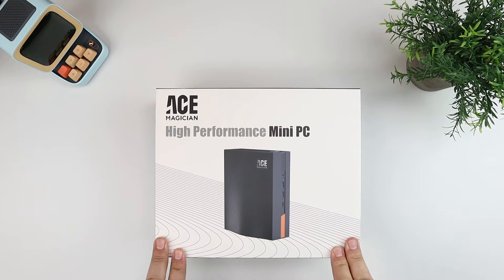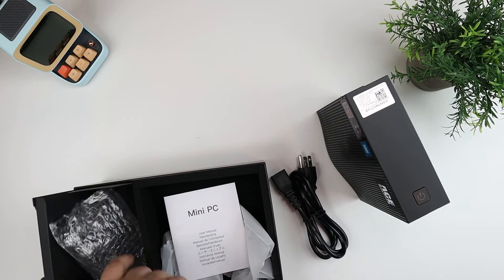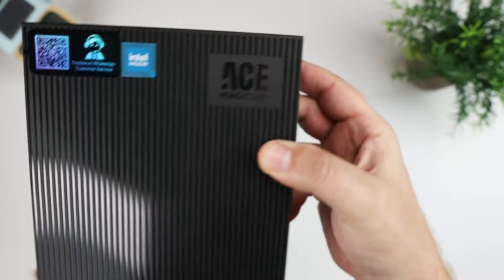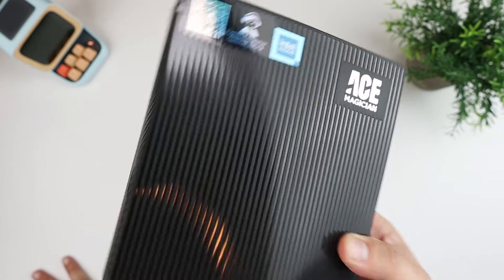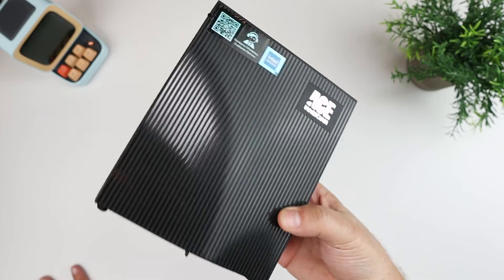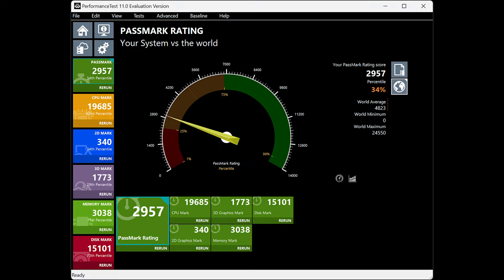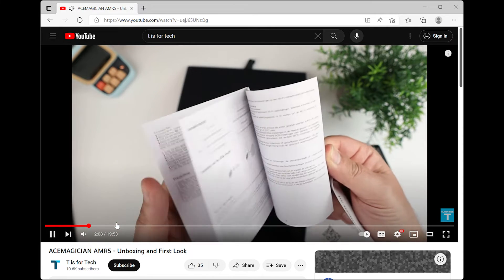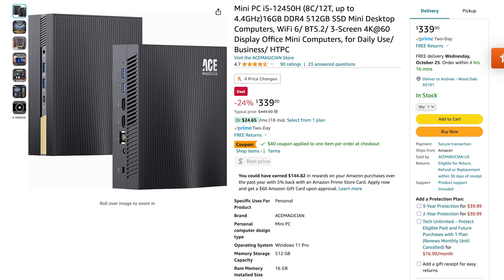ACEMAGIC AD15 - Intel i5 Mini PC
Introducing the ACEMAGIC AD15 Mini PC, a pocket powerhouse that redefines compact computing! Packed with Intel's 12th-gen Core i5-12450H processor, this mini marvel boasts 8 cores, 12 threads, and speeds up to 4.40GHz. But the AD15 doesn't just stop at raw speed; its stellar performance is paired with a robust 16GB RAM and a swift 512GB PCIe3.0 SSD. With potential that easily surpasses many of its larger counterparts (including certain AMD processors), the AD15 offers not only seamless multitasking but also impressive 4K@60Hz visuals across three screens. Whether you're diving into intensive tasks, juggling workspaces, or simply enjoying 4K content, the AD15 is engineered to impress.

Join us as we unpack and dive deeper into the prowess of this mini maestro! 🖥️✨

✅ ACEMAGIC AD15